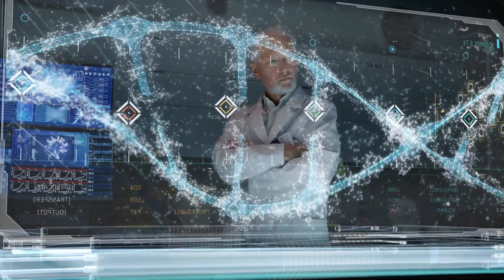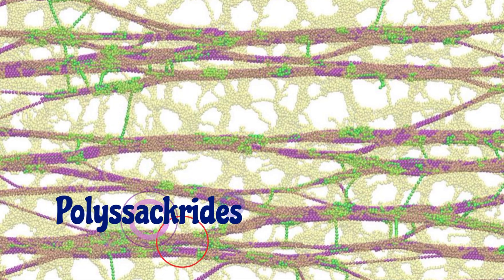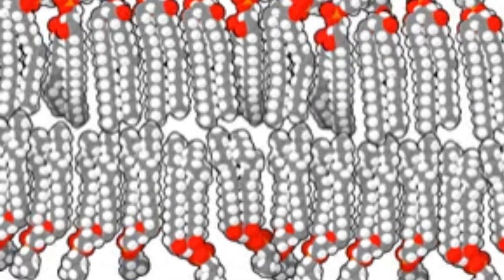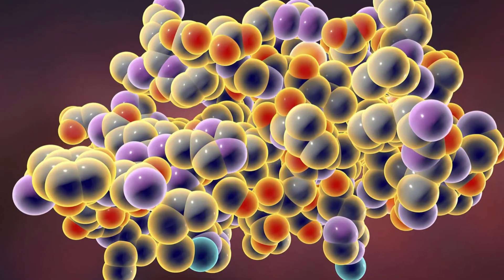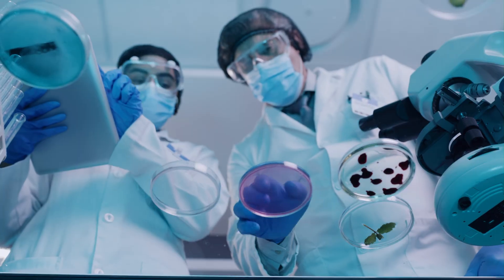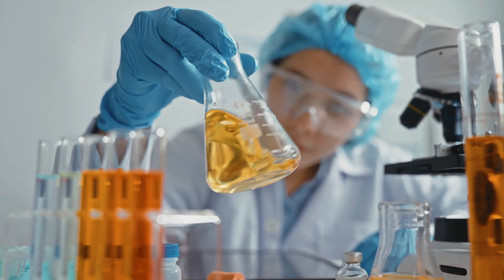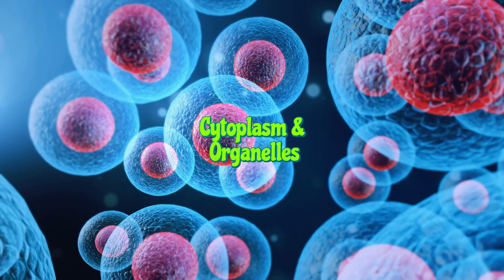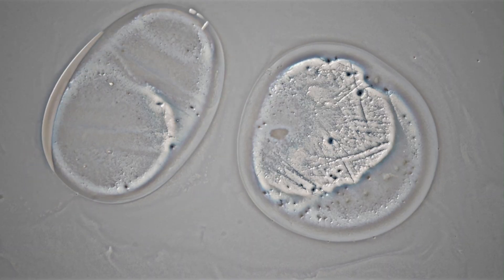The Building Blocks of Life: Biomacromolecules Explained!||जीवन के निर्माण खंड: जैव-वृहत् अणु!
The Building Blocks of Life: Biomacromolecules Explained!||जीवन के निर्माण खंड: जैव-वृहत् अणुओं की व्याख्या!
You might have heard terms like proteins, DNA, carbohydrates, or fats. These aren't just random chemicals; they're the sophisticated machinery that allows life to function. But what exactly defines a macromolecule, and why are they so crucial? Let's break it down.
Imagine taking a living tissue, like a piece of liver, and grinding it up. Then, we add some acid – don't worry, this is standard lab procedure! What we end up with are two main fractions: an acid-soluble pool and an acid-insoluble pool.
The acid-soluble pool is like the "small stuff" club. It contains thousands of different organic compounds, but they all share a common feature: their molecular weights are pretty low, typically ranging from about 18 to 800 Daltons. We call these micromolecules or simply biomolecules. Think of simple sugars, amino acids, or nucleotides. They're the individual LEGO bricks.
Now, for the star of our show: the acid-insoluble fraction. This is where the heavy hitters reside! We find four main types of organic compounds here: proteins, nucleic acids, polysaccharides, and lipids.
Except for lipids, these compounds are true giants. Their molecular weights can be tens of thousands of Daltons and even much, much higher! For this reason, we call them macromolecules or biomacromolecules. They're like the fully built LEGO castles, spaceships, and cars.
It’s not protein, it’s not DNA… it’s Water! That’s right, H2O is king!
The Vedic Way. An easy way to learn and Remember Botany is by listening using
 pictures and examples.
It covers Biomolecules vs. Biomacromolecules: The Key Difference, highlighting the significant terms. Thus helpful for students of 10+2, C.B.S.E., I.S.C., aspiring for NEET and other allied examinations, to not only watch but also as a recap after studies. They can also look out for other topics in the playlist.
Please note that we do not provide support via this email.